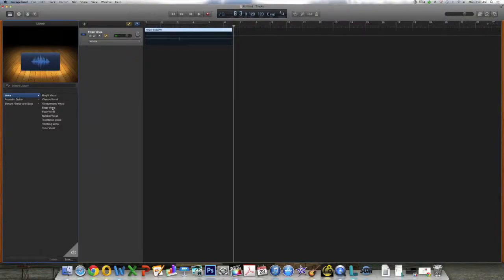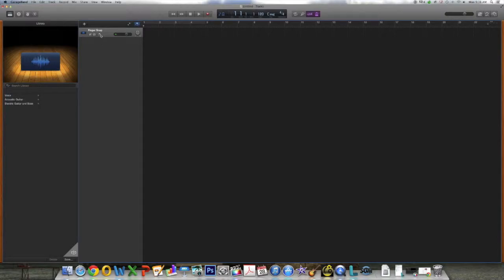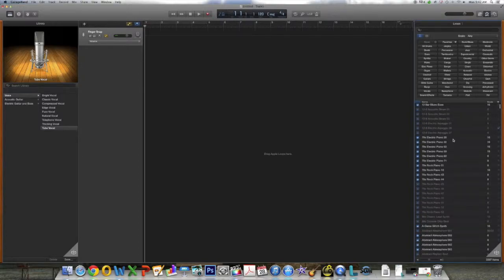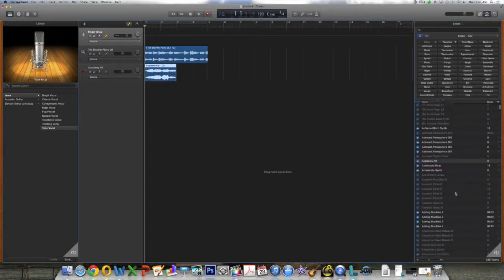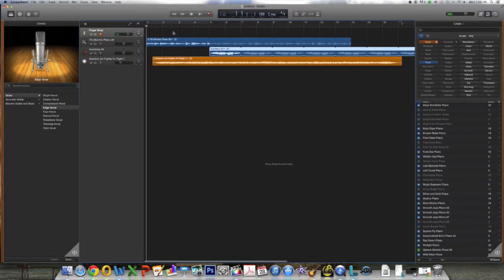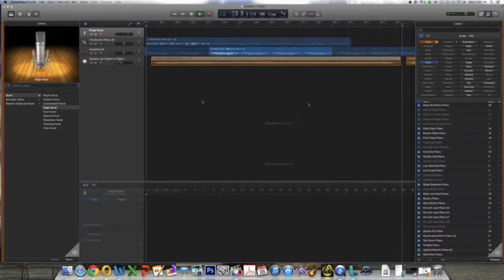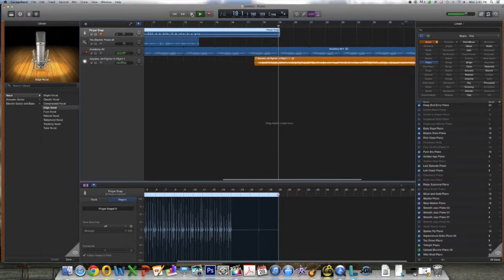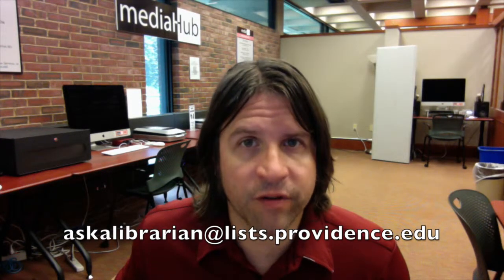MediaHub Tutorials - GarageBand Audio Basics Pt.2 : Song Creation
This video is about basic song creation in GarageBand.